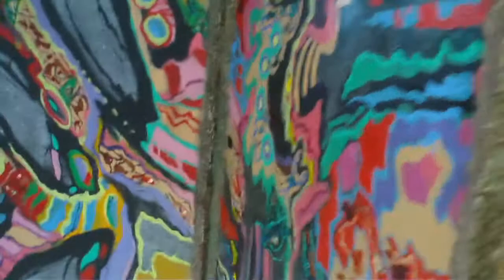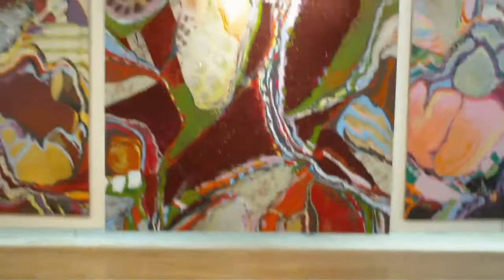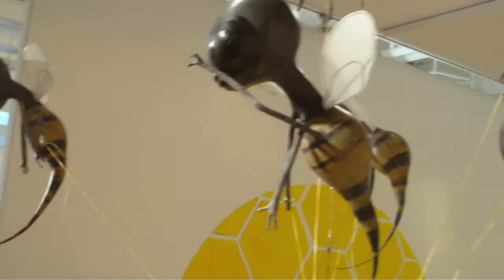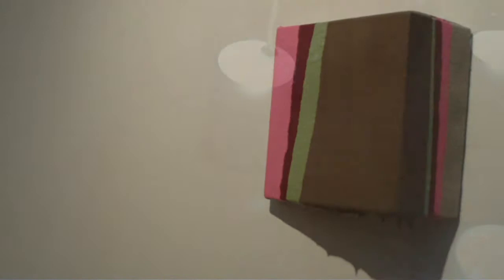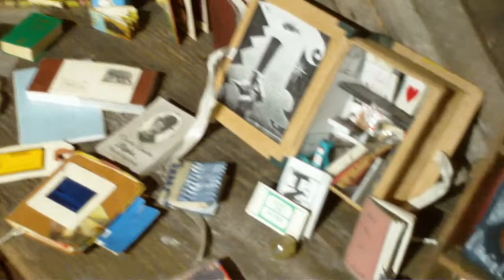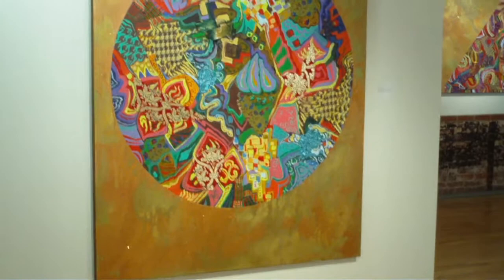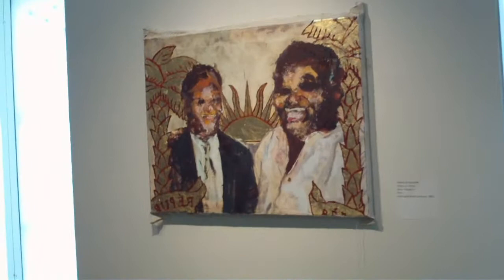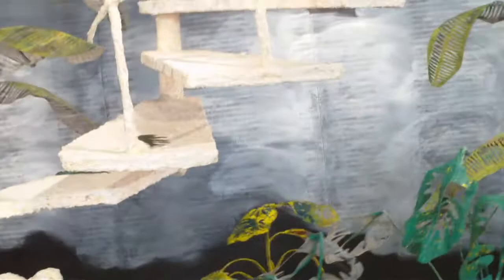Collision Cross Section at the GoggleWorks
Curated by Emily Christensen, the exhibit showcases eight artists from varying disciplines that include painting, sculpture and installation.  The artists come from both New York and the Reading/Berks County region, inferring a cross-pollination of cultural ideologies and conceptual process.